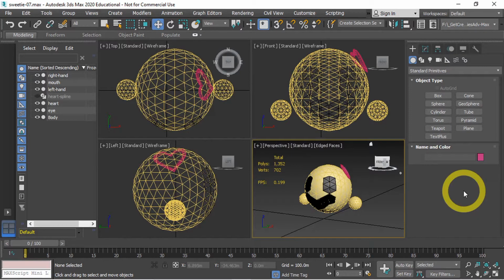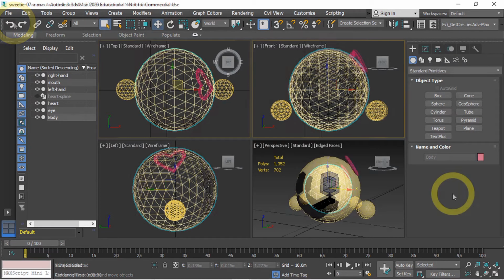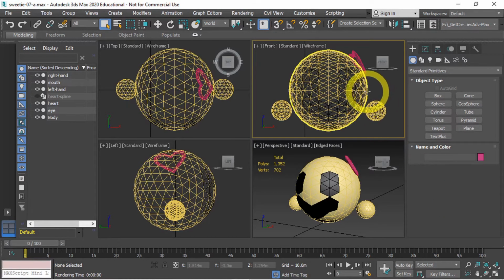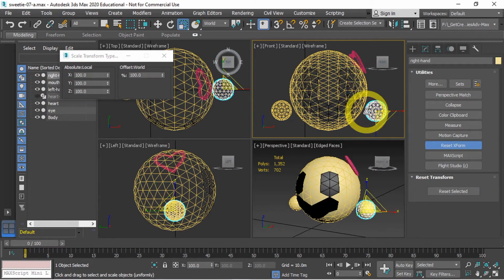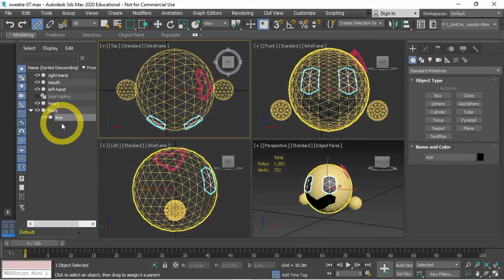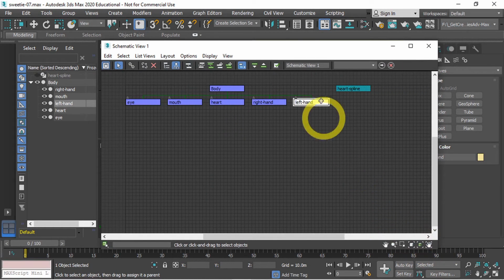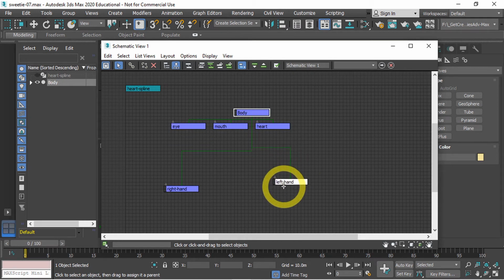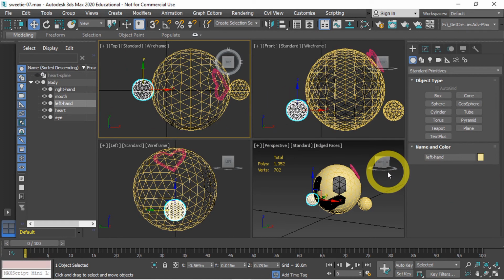Get Creative Today with 3ds Max - linking objects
Professor Akram 👩‍🏫 here and in this tutorial I'm going to show you how to link objects in 3ds Max. Linking objects is a easy way to create character animations for simple characters who do not need a bone rig.

You will Learn to:
-- Reset Xform
-- Link objects
-- Navigate Schematic view